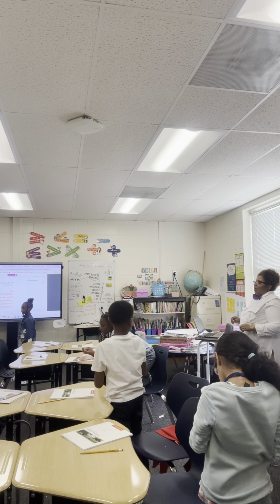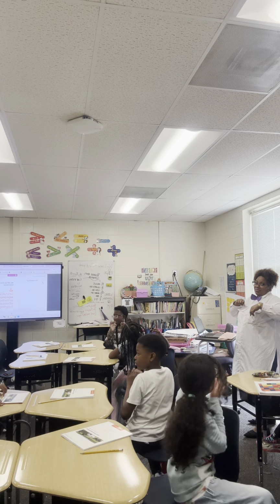Science Lesson for ToT